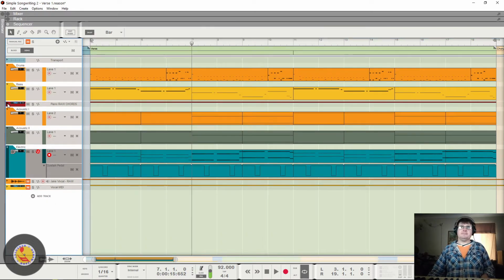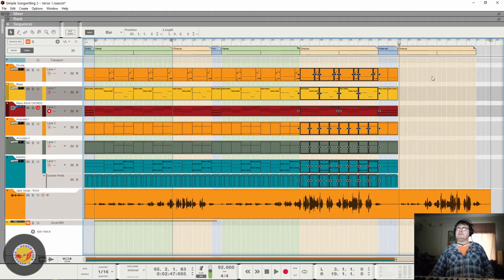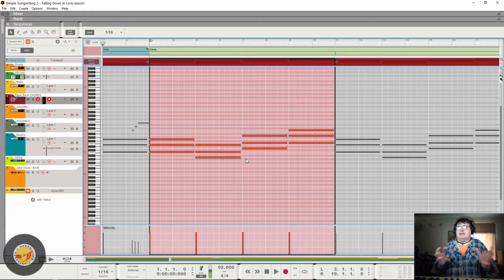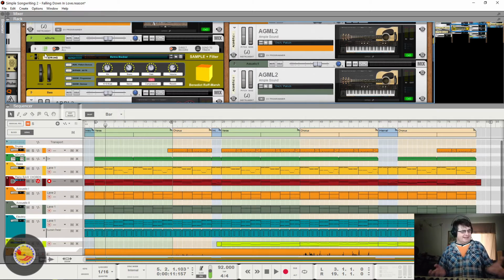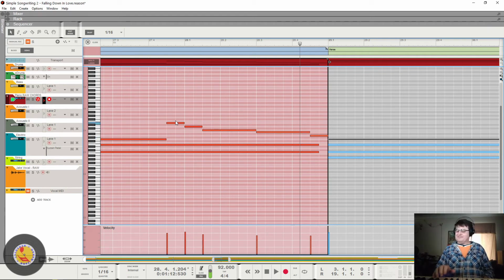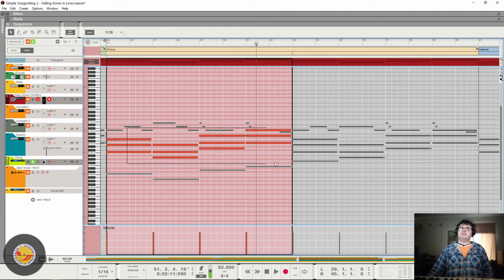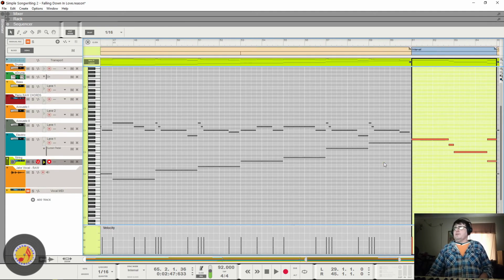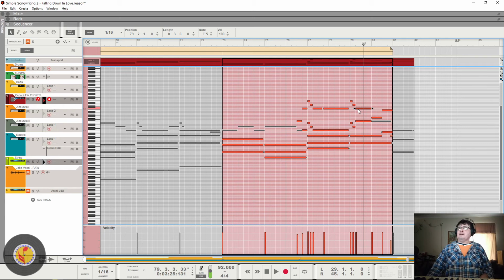Simple Songwriting 2-2 - Falling Down In Love by Jake Cropley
Part 2 went a little differently from what I thought as Jake wrote us a song called "Falling Down In Love". Overnight! This is great as it really proves how simple the backing can be yet able to deliver a stunning song if the words & singing are good.